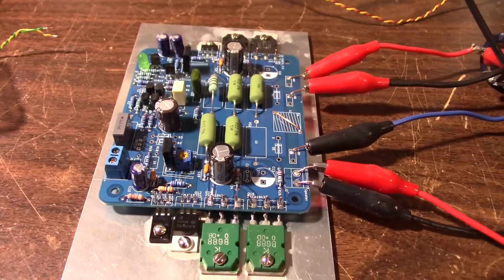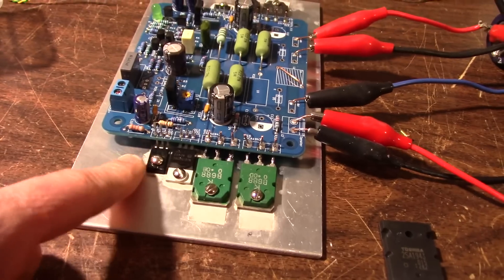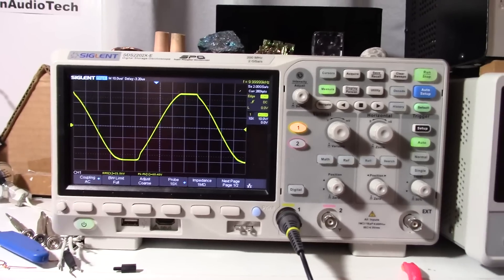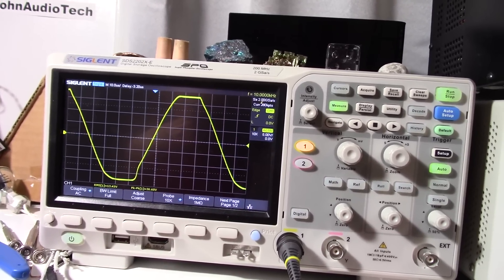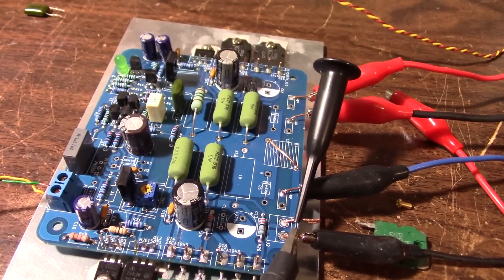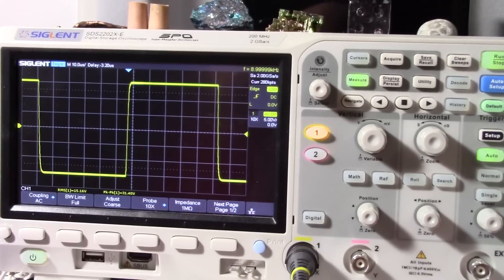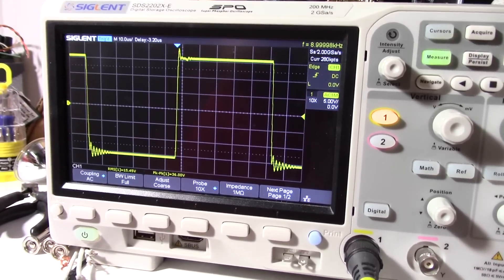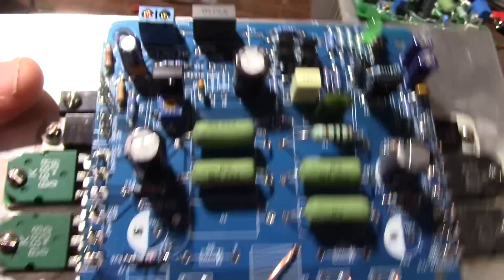JAT801 amplifier stability tests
Failure is okay. It helps you to learn.